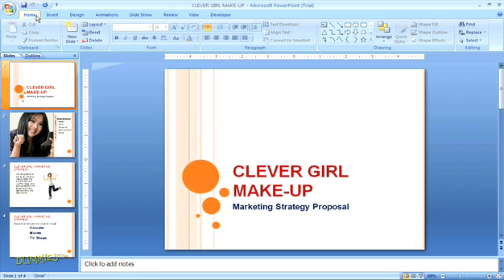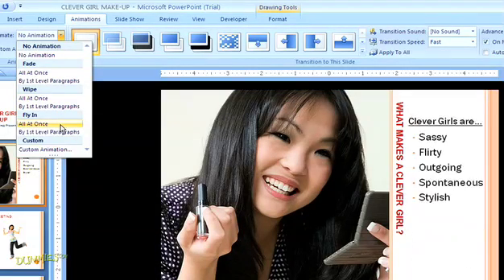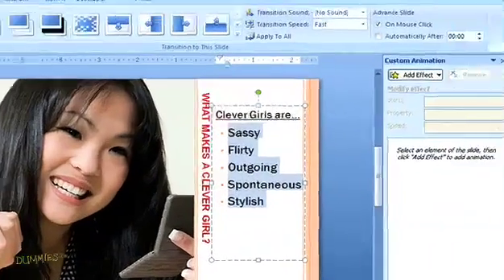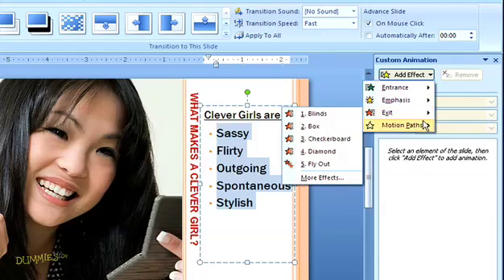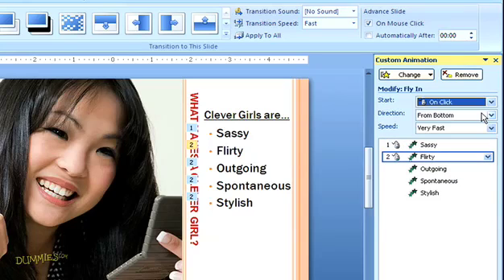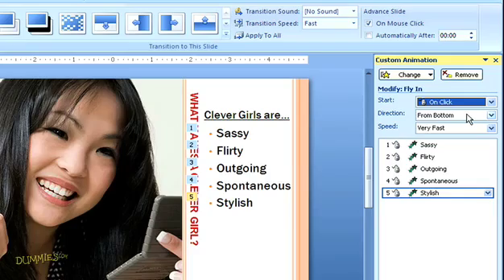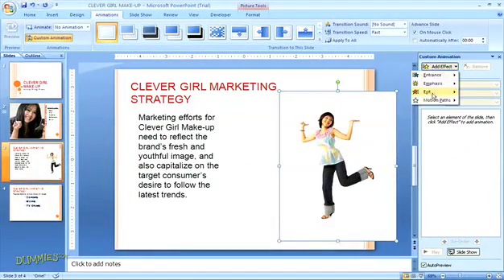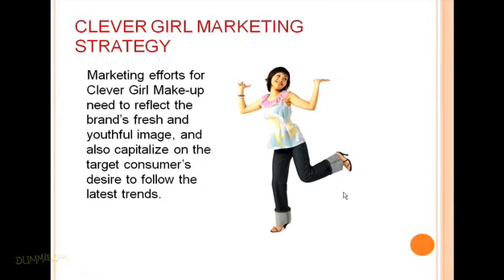How to Animate Text in a PowerPoint Presentation For Dummies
Animating text in a PowerPoint presentation makes your slide show more interesting and fun. Text and images can fly in, spin, flash, or move from place to place. This video shows how to customize text animation effects in PowerPoint.

Having trouble with PowerPoint?